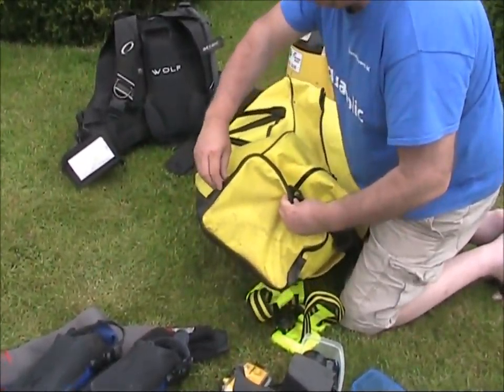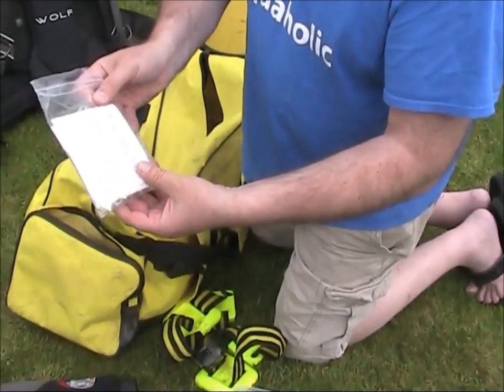Scuba Gear Full Kit Show & Tell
The guys at Treasure Divers UK bought a boat and this Scuba diving kit was included.  Now they have to sell it to help pay for the boat.